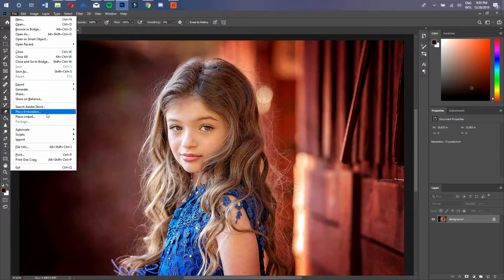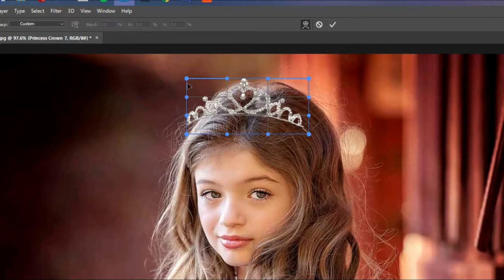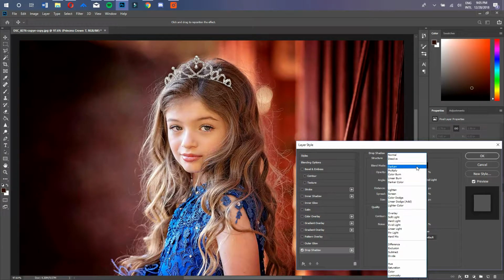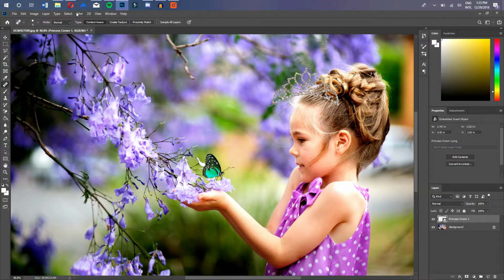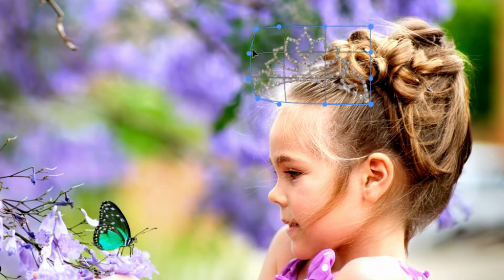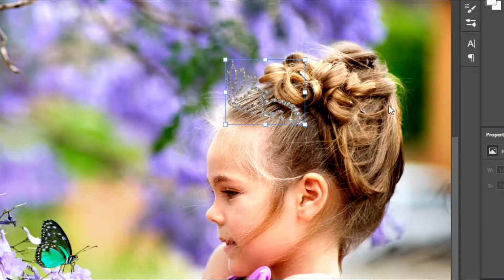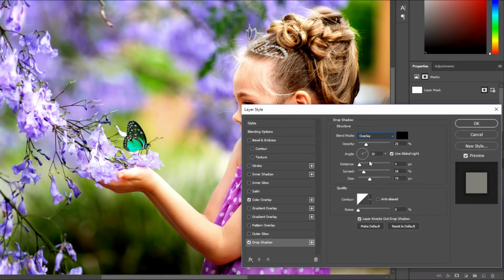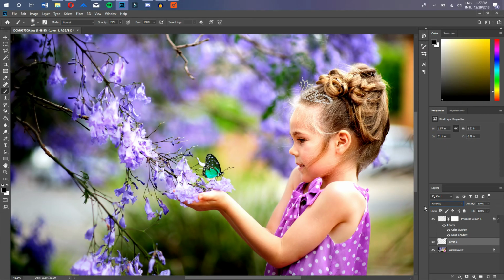How to Use Princess Tiaras for Fine Art Photography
This tutorial features an image (first image) from Freckled Flower Photography, used with permission. This Princess Tiara set is available for purchase